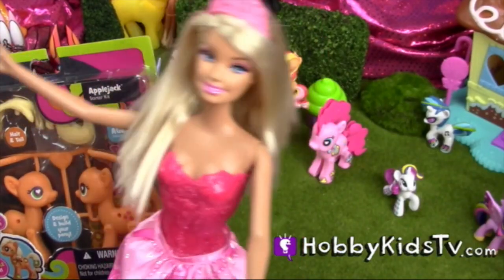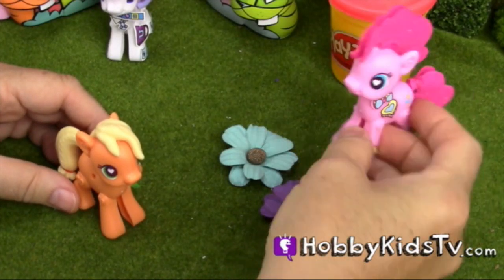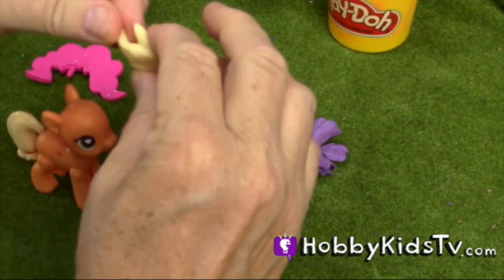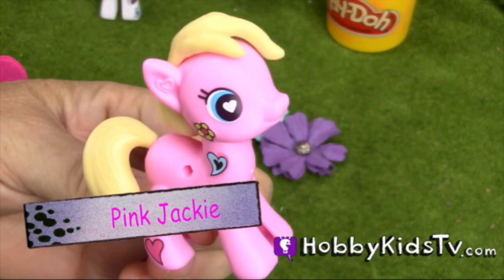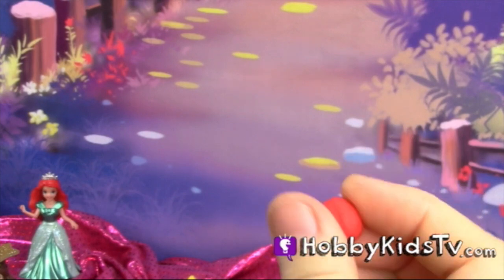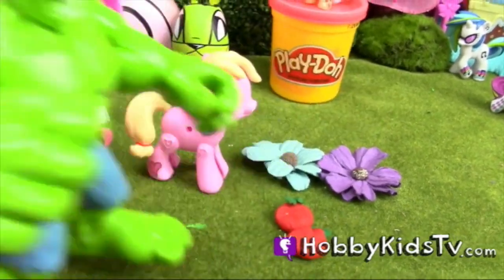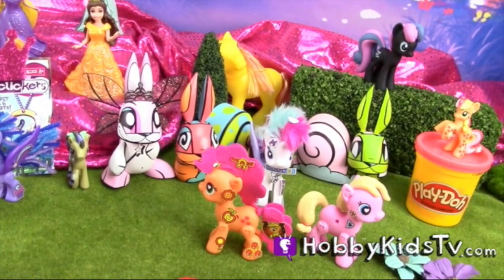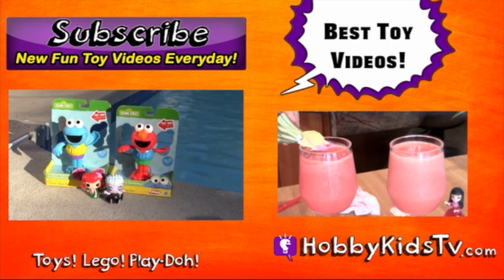My Little Pony Pop n' Switch! Hulk Smashes Apple Pie by HobbyKidsTV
HobbyKidsTV presents My Little Pony Pop Applejack Starter Kit Hulk smashes apples! Pinkie Pie turns into Apple Pie!

This video created by HobbyKidsTV

---TOY INFO---

Grange Party by Huma-Huma

---ABOUT HobbyKidsTV---
We produce family friendly kids toy videos. We collect all brands of toys, review toys, and the kids have always loved playing and creating fun stories with their toys since they were very little. We include Play-Doh, Lego, Imaginext, Disney, etc. in most of our shows. So join the HobbyFun today!